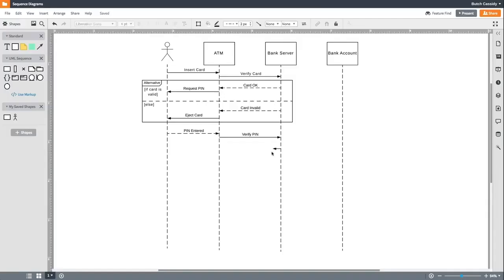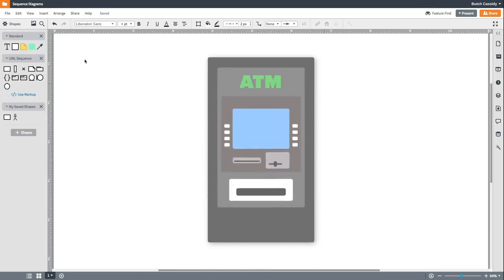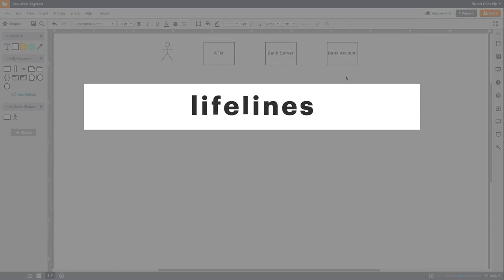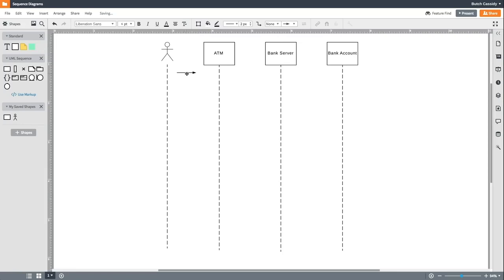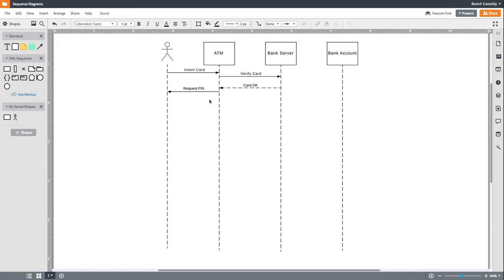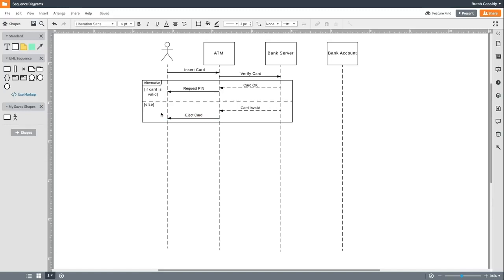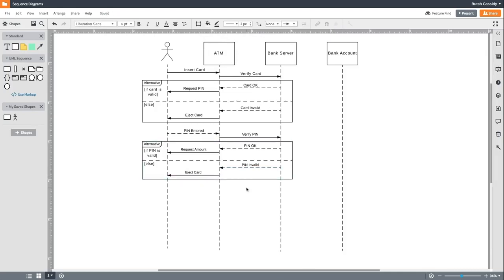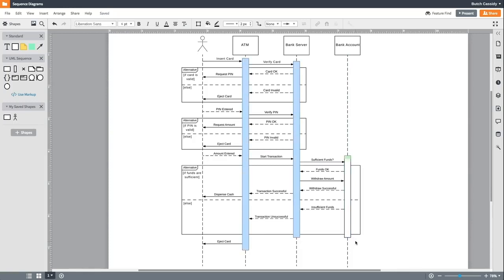How to Make a UML Sequence Diagram